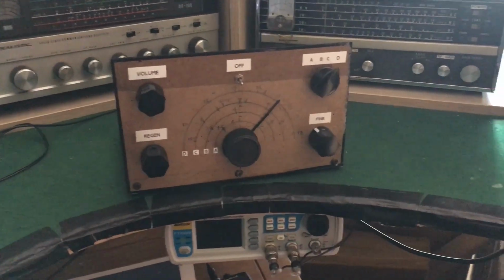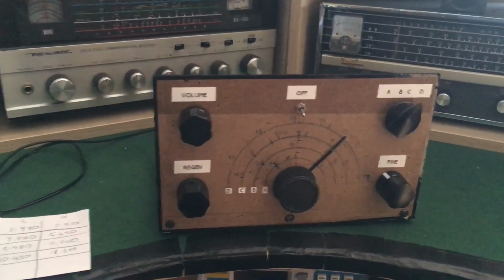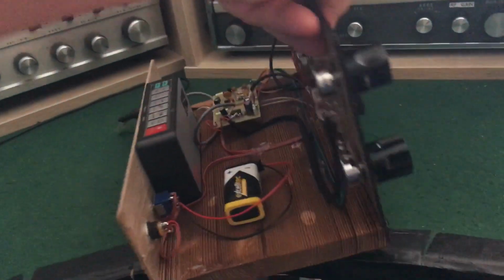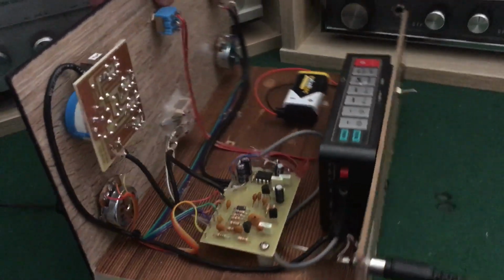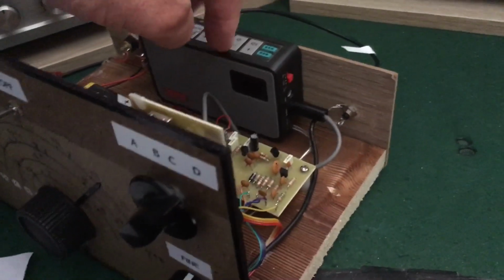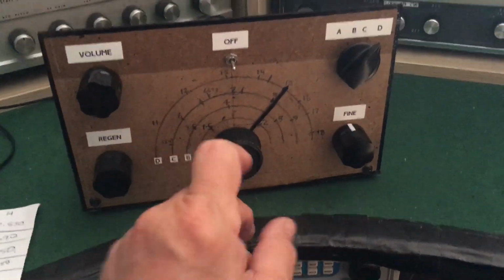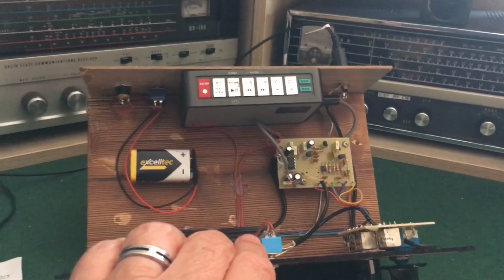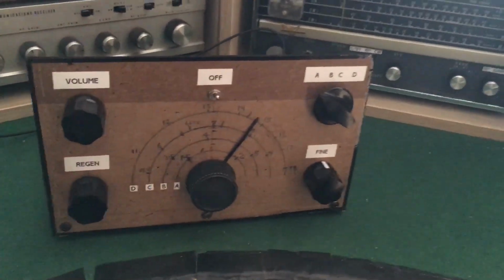Shortwave regen kit radio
Just thought I’d show you this little regen radio kit which I have fitted in my own case.